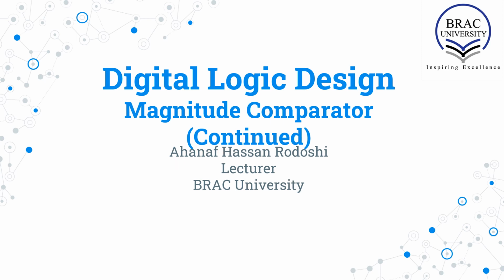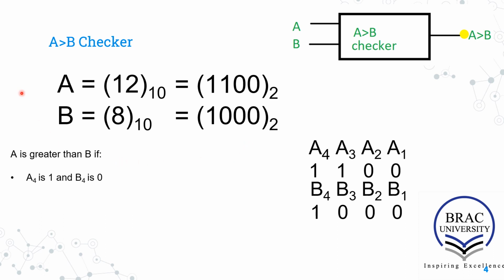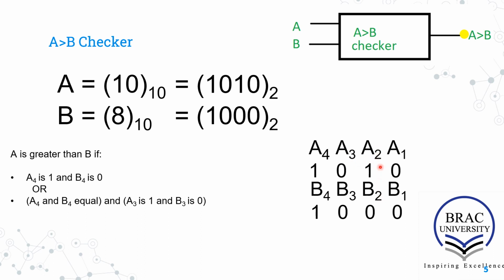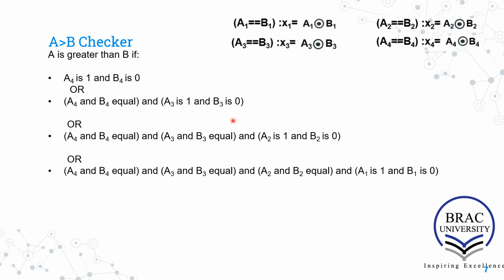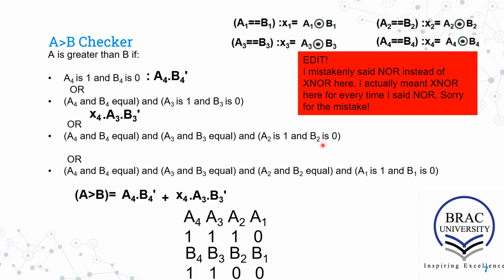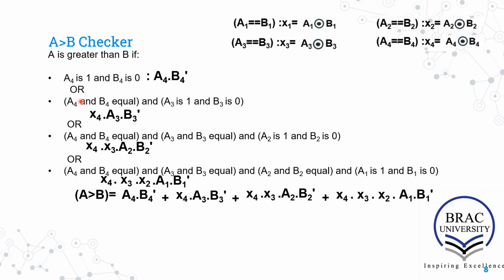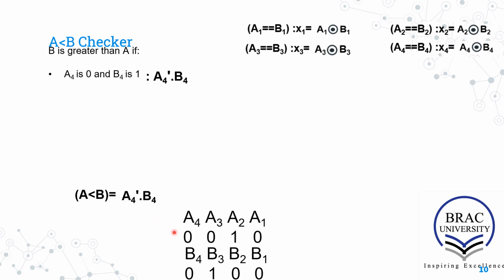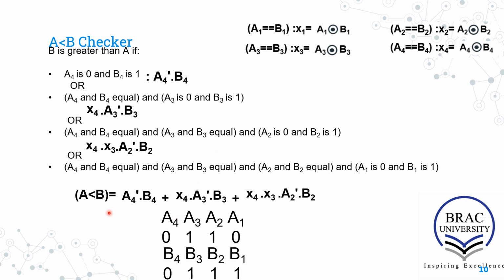Magnitude Comparator Part - 2 | English